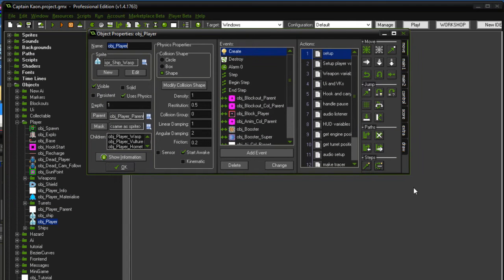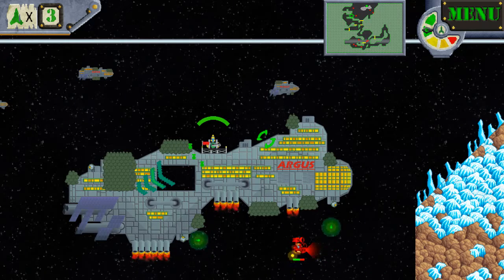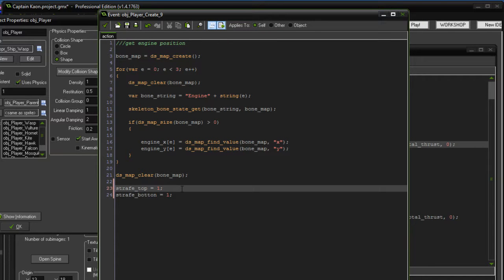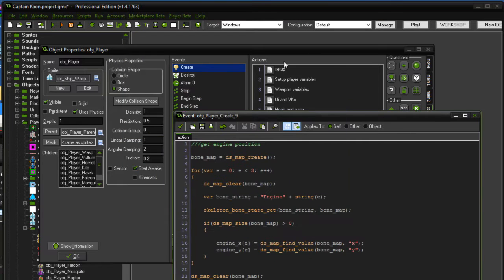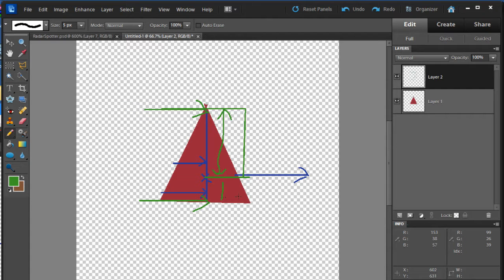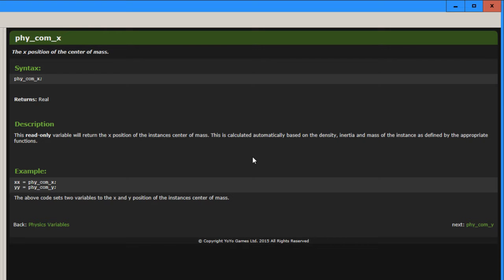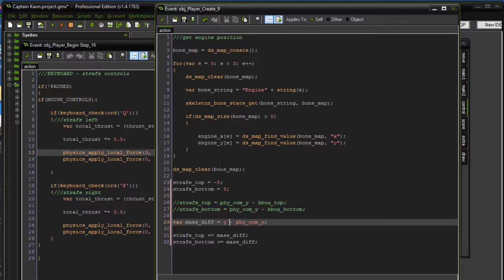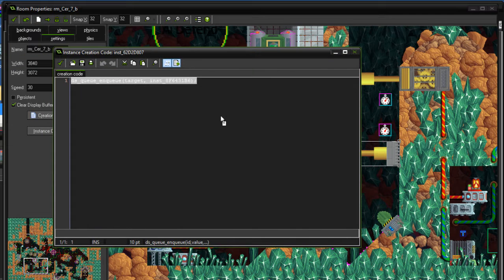Captain Kaon Dev Vlog #6 - Strafing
In this sessions I made additions to the flight controls to allow the player to strafe.